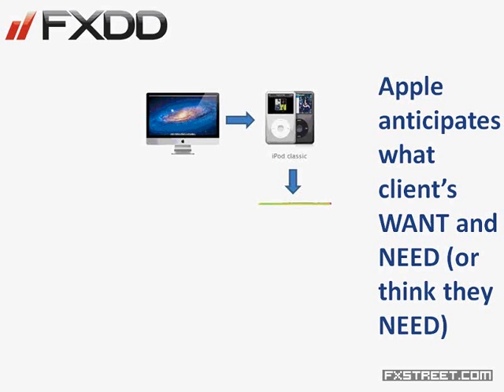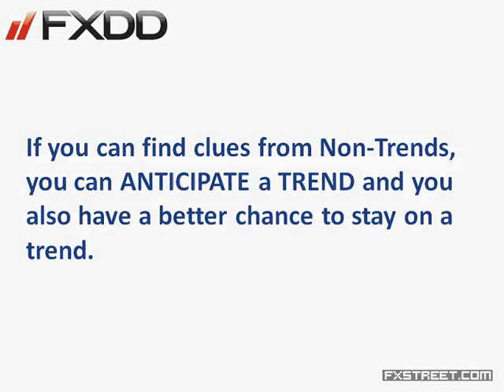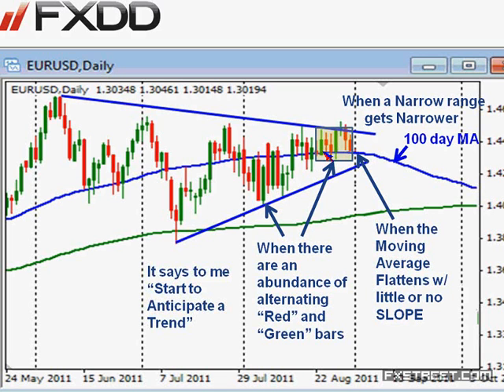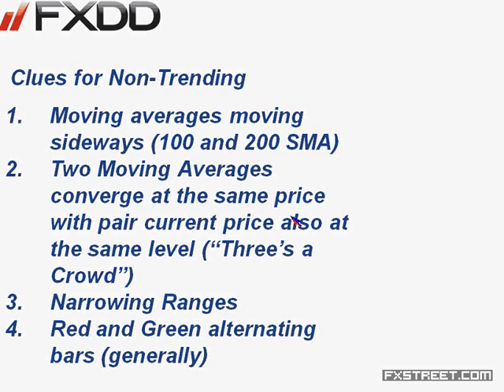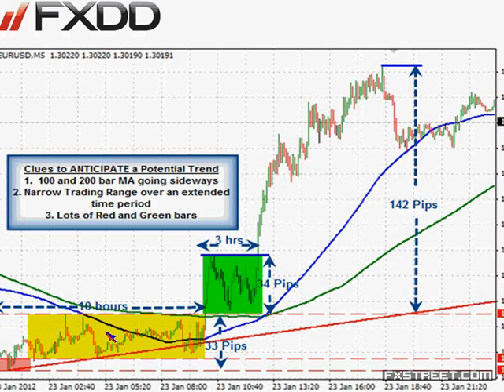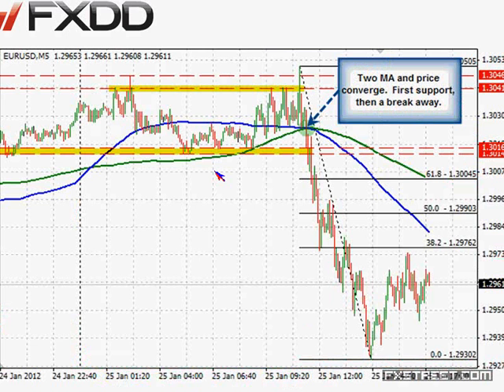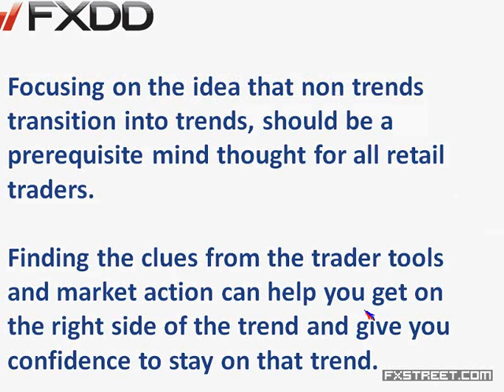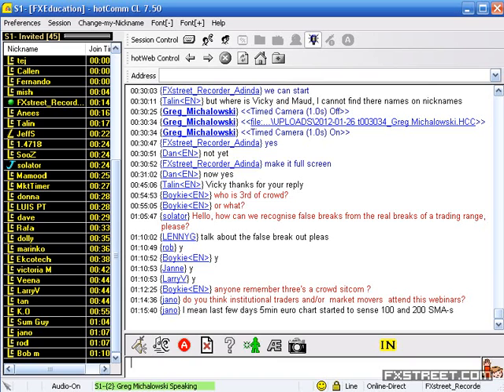Greg M.: Non trending transitions to trending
Date of issue: 25 January 2012. Speaker: Greg M.. Greg Michalowski chief currency analyst for FXDD, and author of Attacking Currency Trends, will outline the importance of this simple statement and how focusing on it could improve your forex trading.